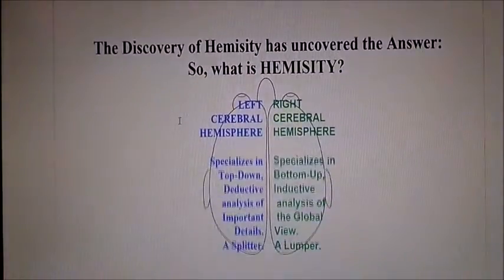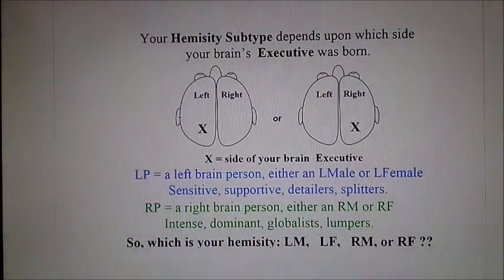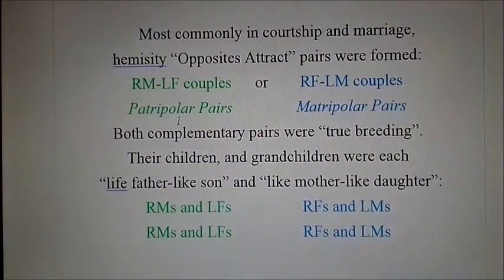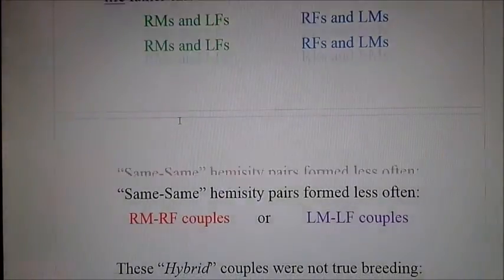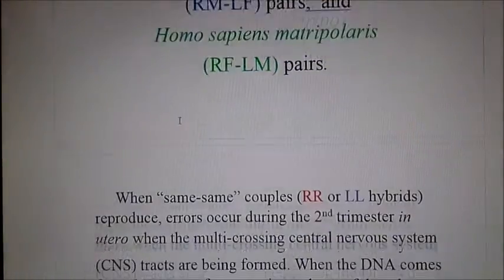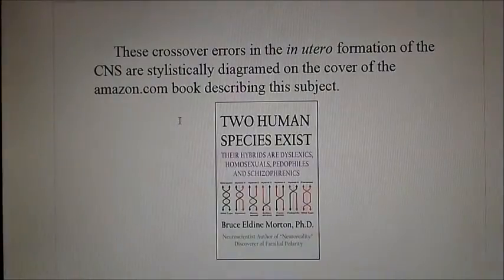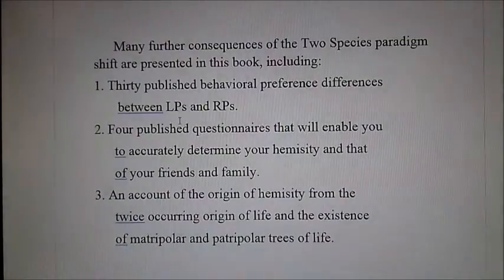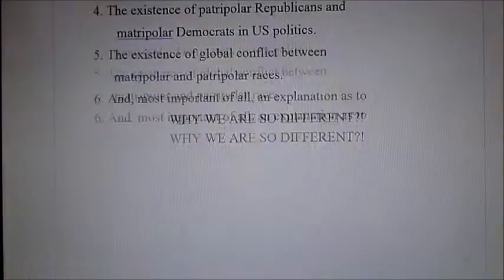Origin of Dyslexia, Homosexuality, Pedophilia, and Schizophrenia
Two human species have long existed, unrecognized, in front of our very eyes: Homo sapiens patripolaris and Homo sapiens matripolaris.
Their reproductive differences remain unnoticed. Yet, because they are two different species, when they cross-breed,their hybrid offspring are cross-wired
to produce dyslexics, homosexuals,pedophiles, and schizophrenics. This book also contains published questionnaires that enable you to find your own hemisity,
familial polarity,learn to which species you belong, and what type of "normal" or hybrid you are.